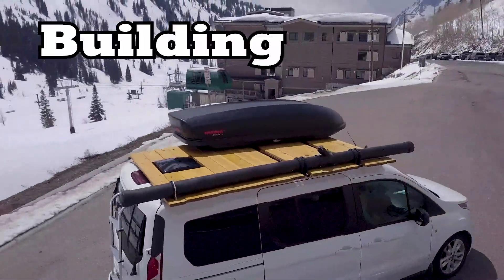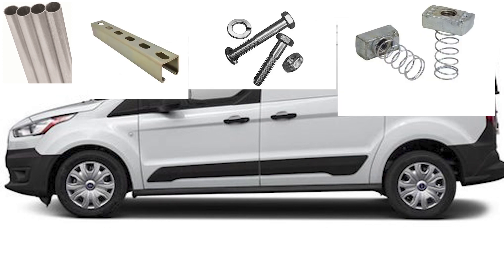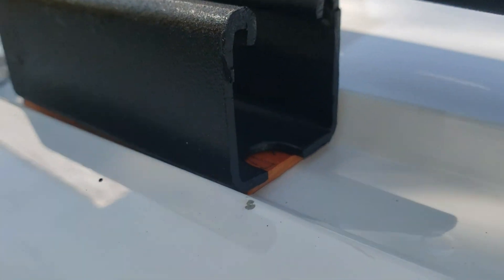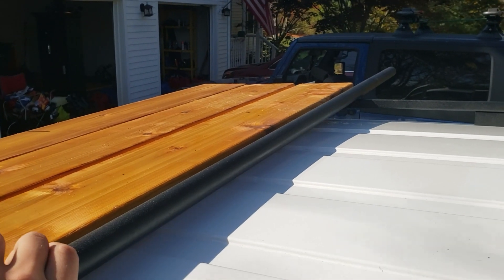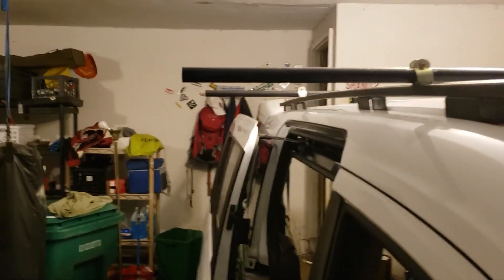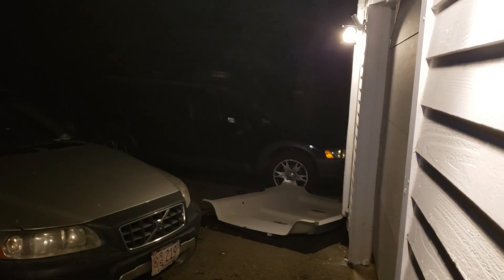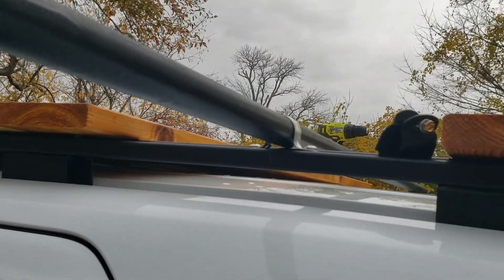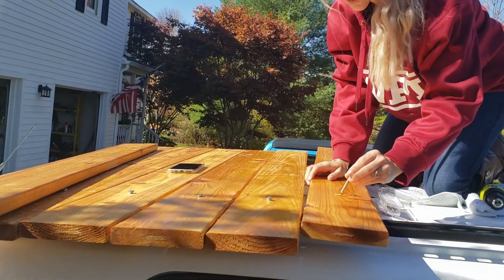Build the ULTIMATE VAN LIFE ROOF DECK for your Conversion Camper Van DIY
VAN LIFE roof deck for your tiny house on wheels. All in one roof racks for storing gear and deck for sunbathing.